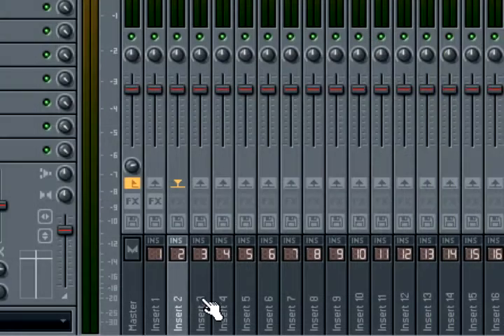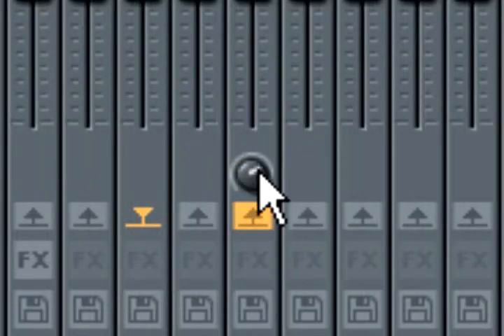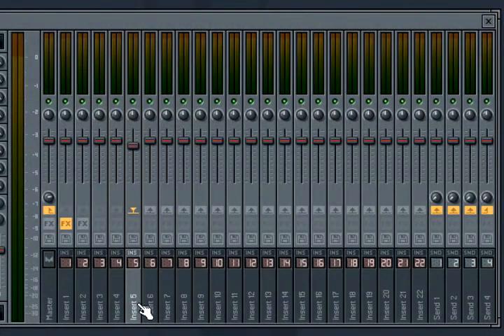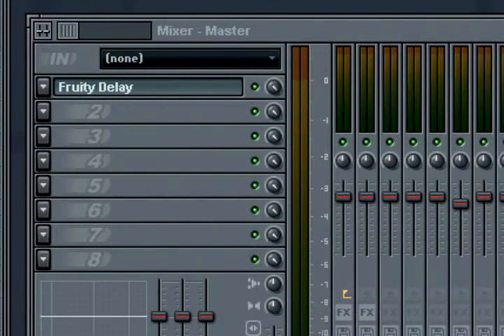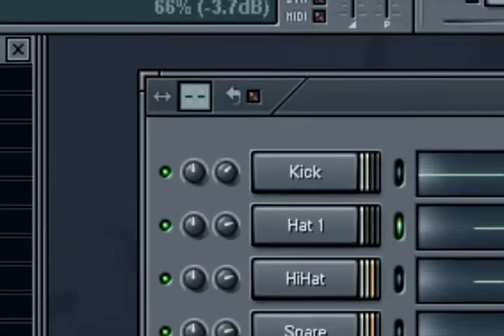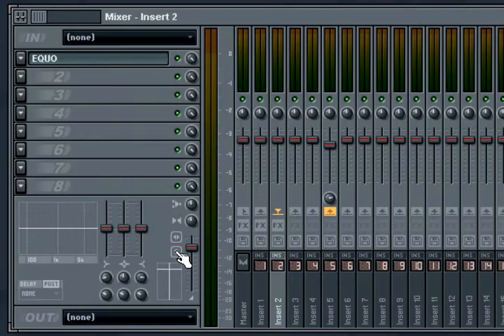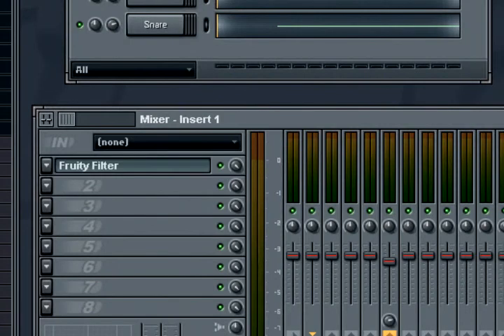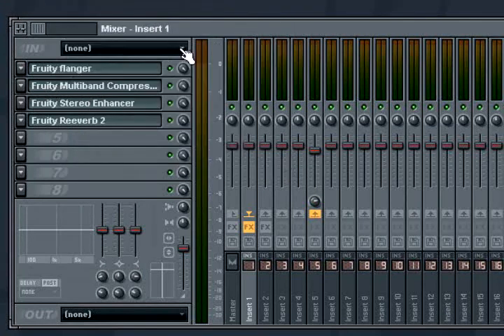FL Studio -Masters Guide part 13